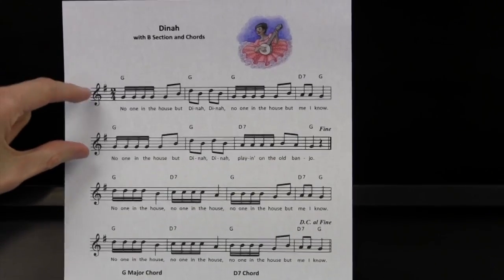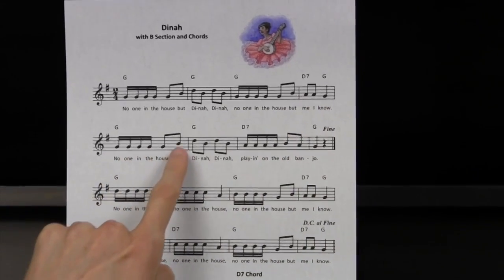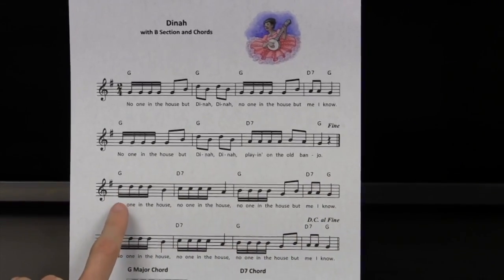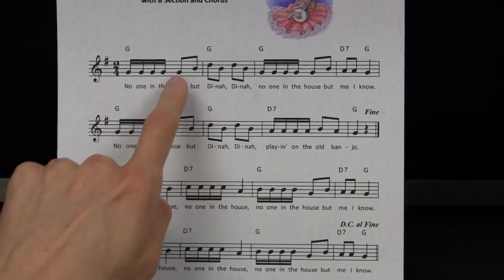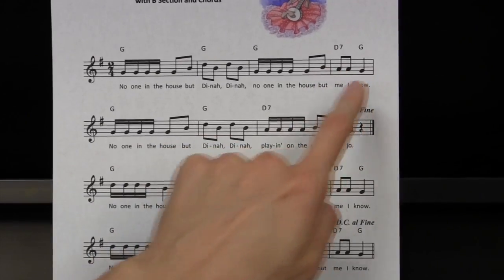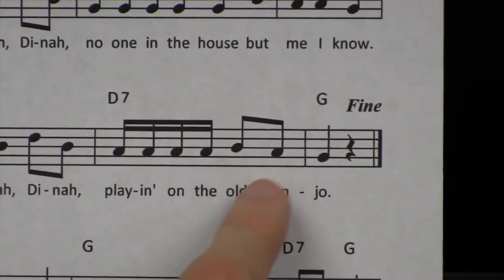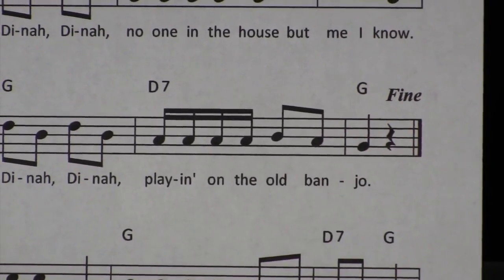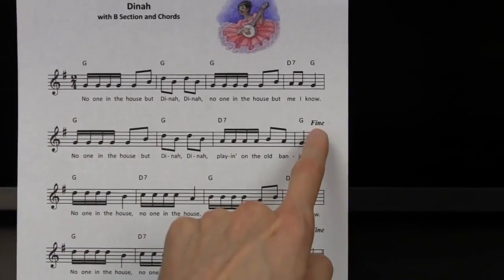Dinah: B Section (Old Version)